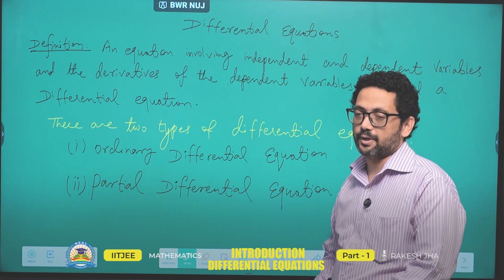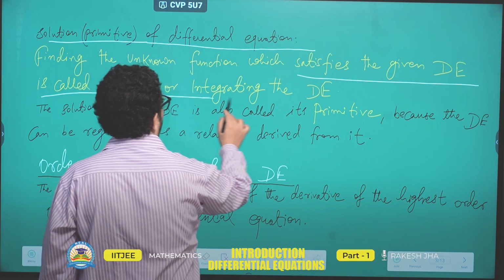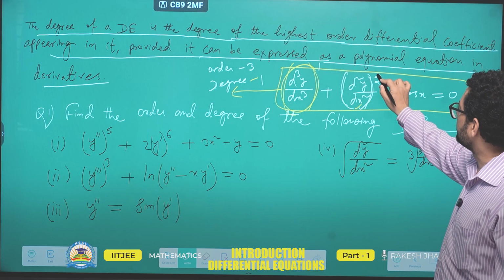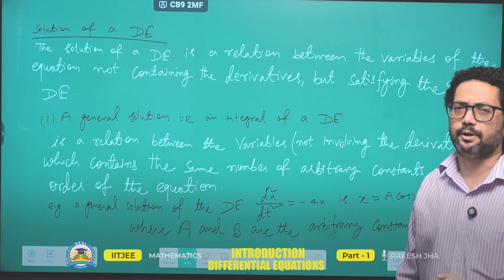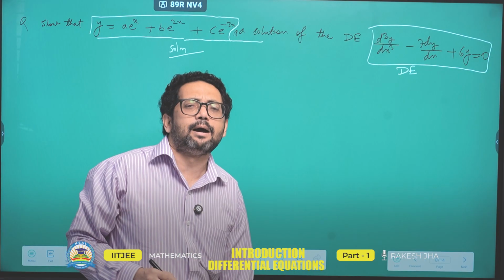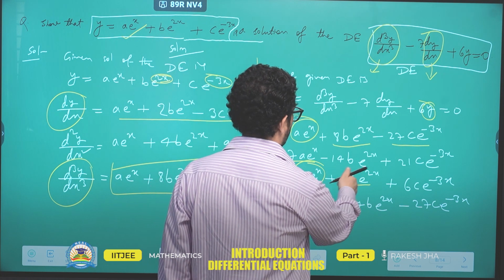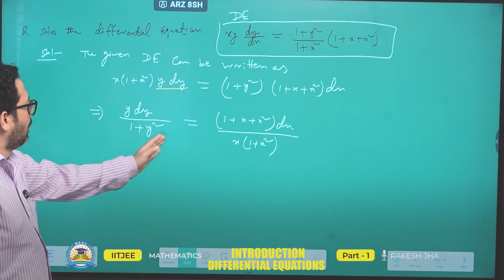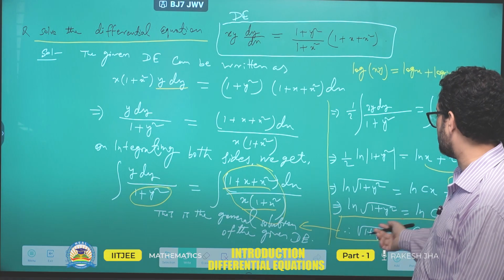CLASS XII | MATHEMATICS | DIFFRENTIAL EQUATIONS | INTRODUCTION